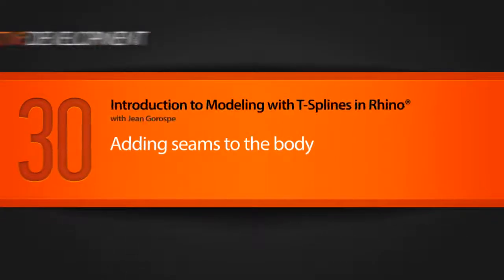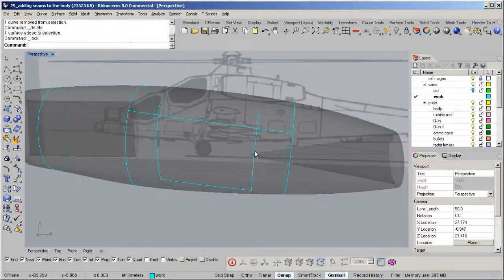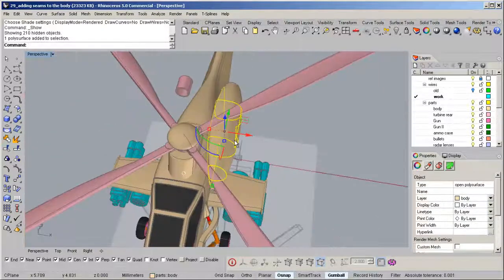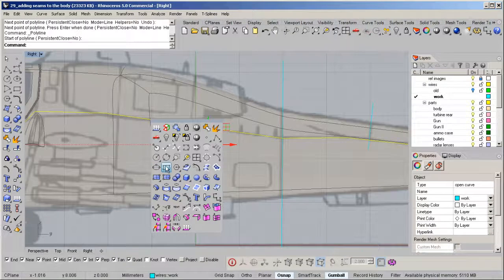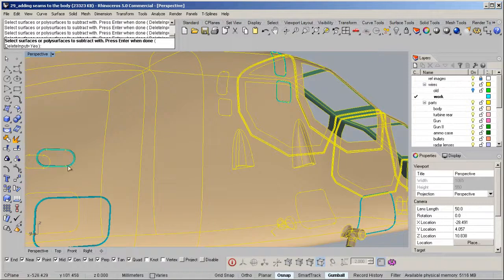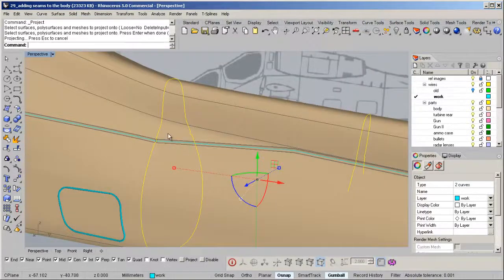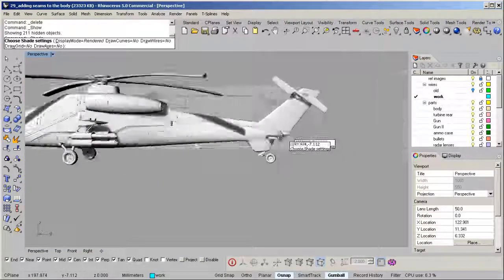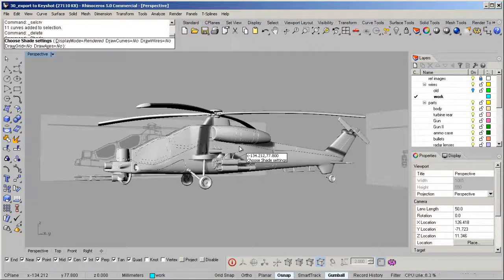Hướng dẫn cơ bản sử dụng T-Spline trong Rhino phần 30